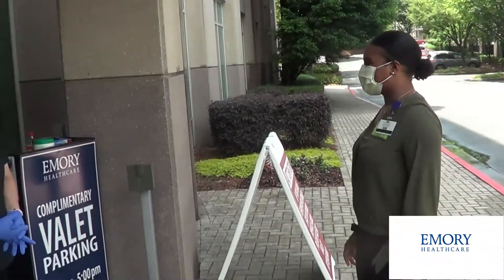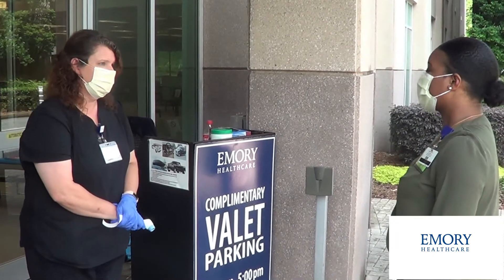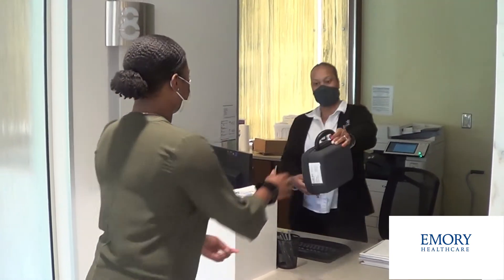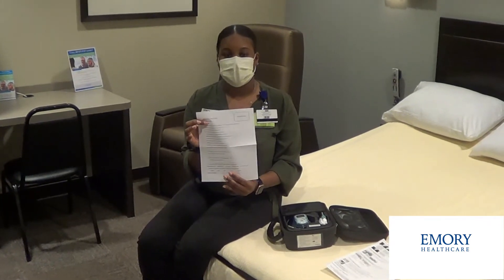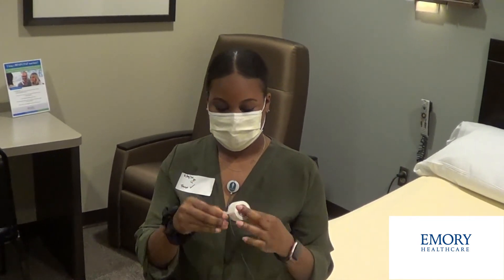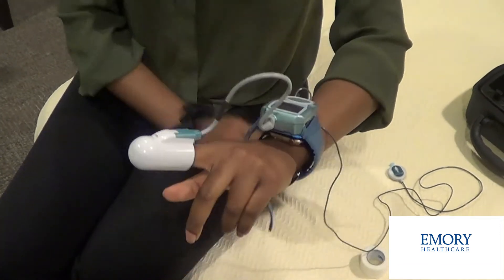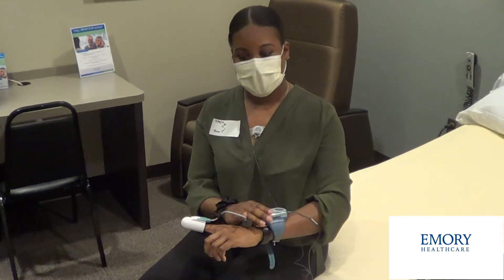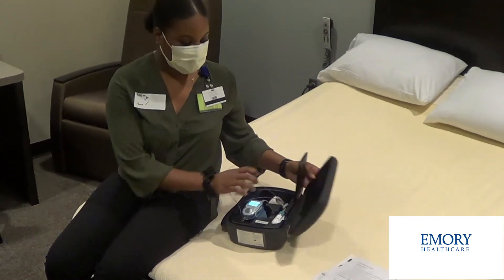Emory Sleep Center Home Testing Device Instruction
Emory Sleep Center shares with patients what to expect when picking up a home sleep testing device and provides instruction on how to properly use it.